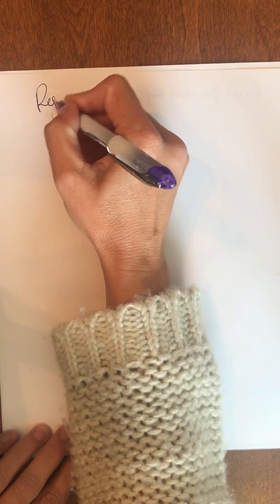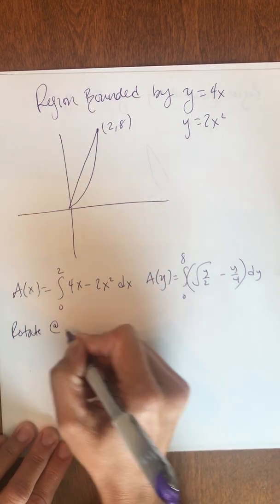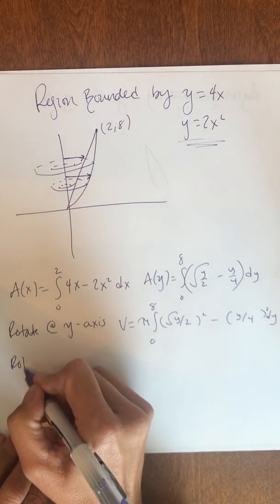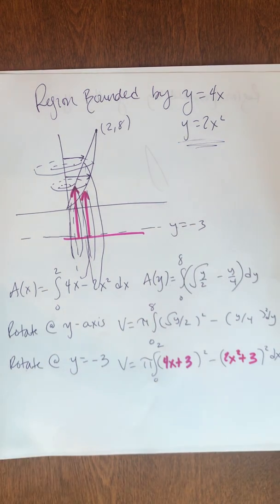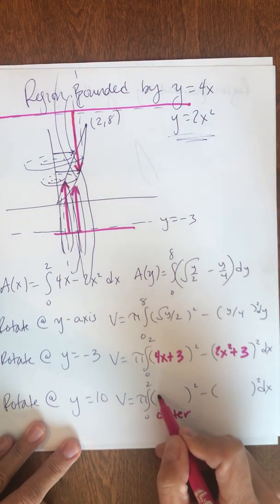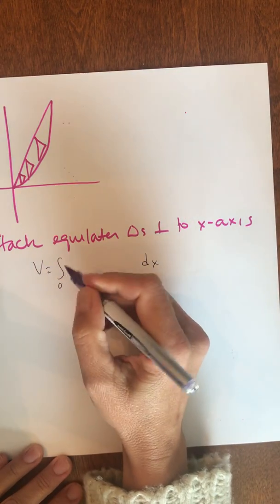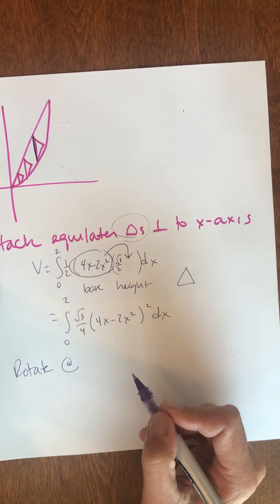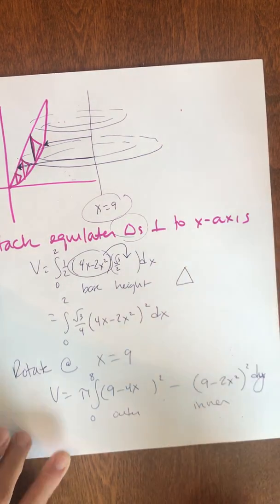One more Hollow Volume of Revolution